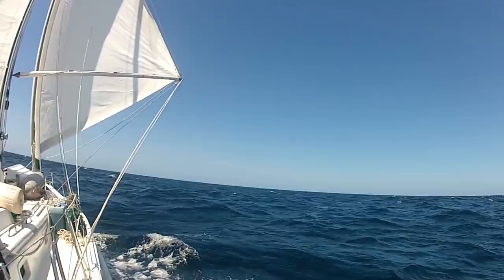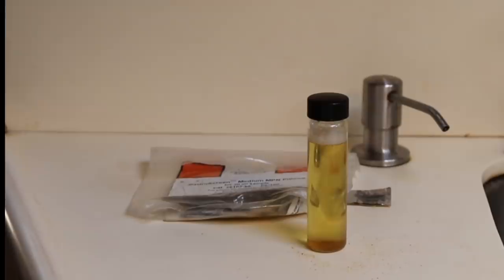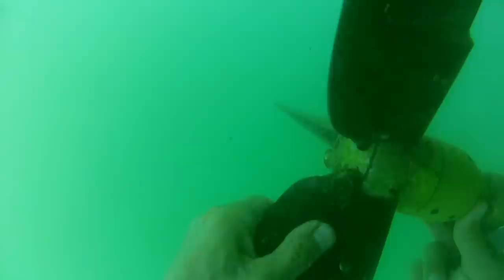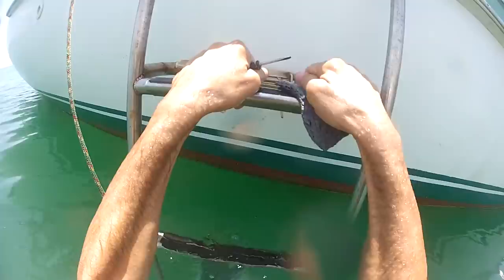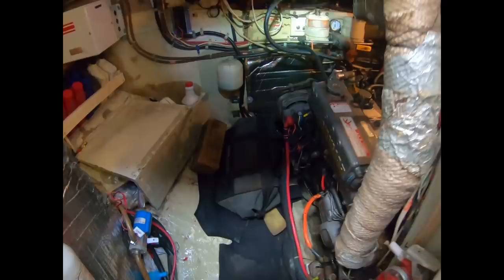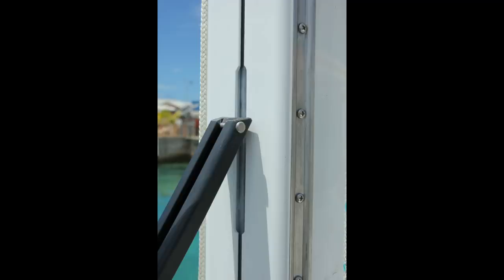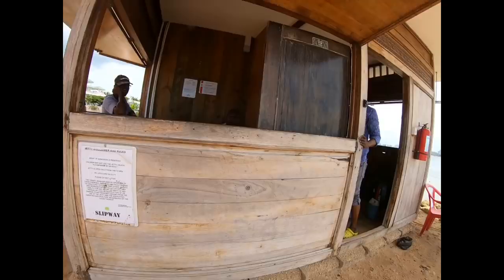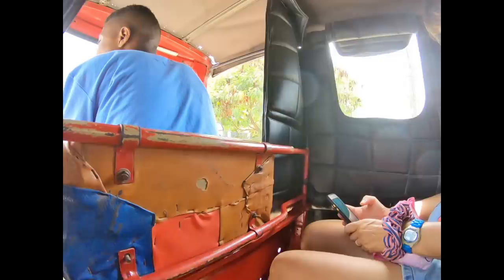STORM & PASSAGE PREPARATION:Sailing Tanzania to S Africa-Patrick Childress Offshore Sailing Tips #36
Sailing Africa/Storm + Passage Preparation - Tanzania -Zanzibar to Dar. Patrick Childress Sailing Tips
-Part One. One of the best Sailing Channels Of 2019! Brick House is preparing for passage to South Africa!

Patrick Childress demonstrates provisioning and sailing preparations before sailing away on an Offshore Passage, sailing to south africa...Mozambique Cyclone Idai before we leave...Mozambique Cyclone Kenneth, after. Then testing water for microbes and measuring TDS at the dock before filling watertanks, taking the bag off of the  prop(method to reduce growth on prop, even with Propspeed) ,and general offshore sailing Preparations for Sea, getting ready to leave the dock for sailing the African Coast as we continue our sailing around the world and make Sailing Videos like this one. This episode, we sail in stormy seas from Zanzibar to Dar Es Salaam Tanzania on the mainland. We quickly provision and prepare for a 1700 mile nonstop offshore passage, dodging storms along the Mozambique coast to South Africa. After analyzing a Predictwind forecast that shows weather at sea will be from the north for a long time after Mozambique Cyclone Ida, we depart sooner than expected for this long coastal passage on the African Coast.

Want to help support the creation of more of our Videos? Here is our Tip Jar:

All information, images, statements, and comments are published in good faith and for general information and entertainment purposes only, and we  do not make any warranties about the completeness, reliability and accuracy of this information, not for any product or technique displayed. Any action you take upon the information you find on our website or channel is strictly at your own risk, and we will not be liable for any losses and/or damages in connection with the use of anything seen or heard.